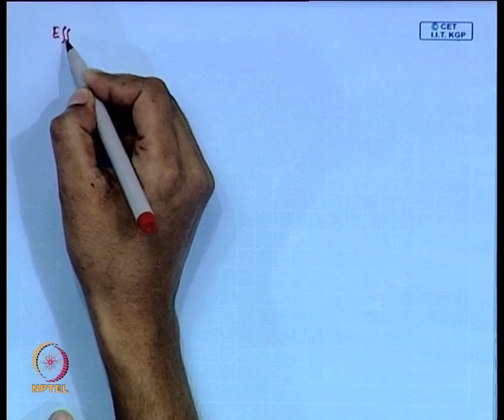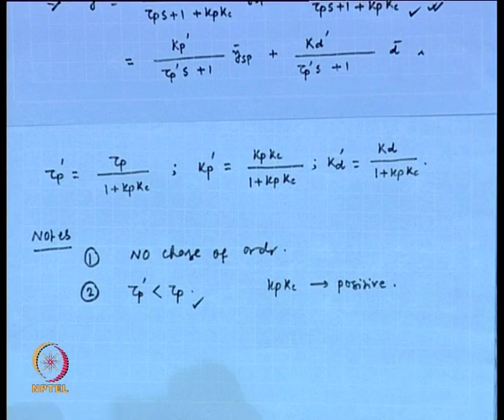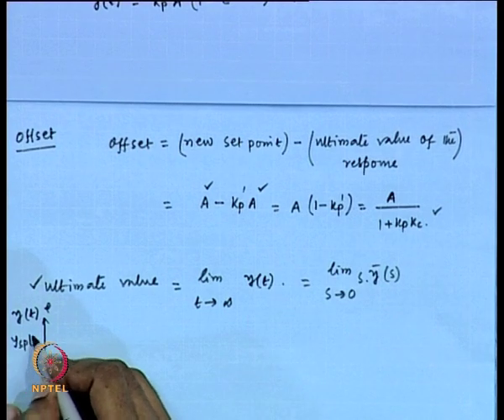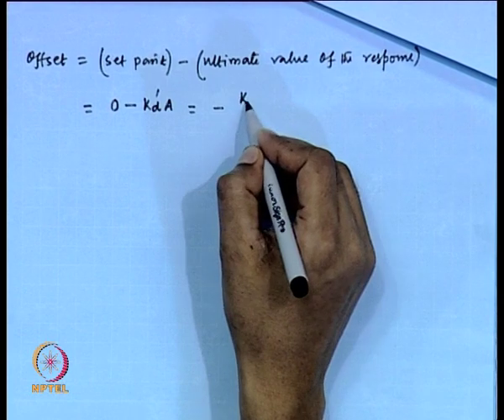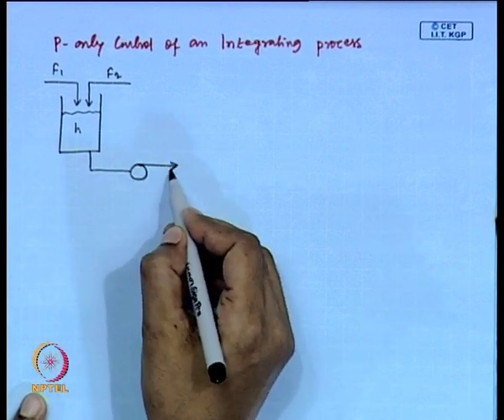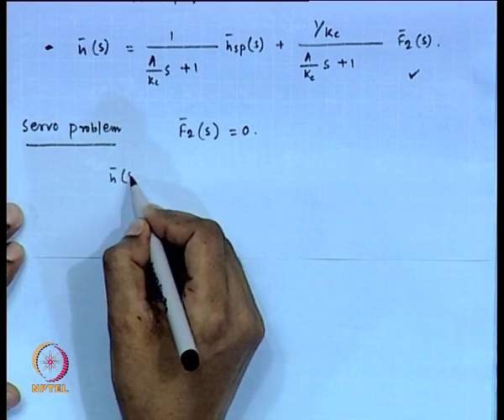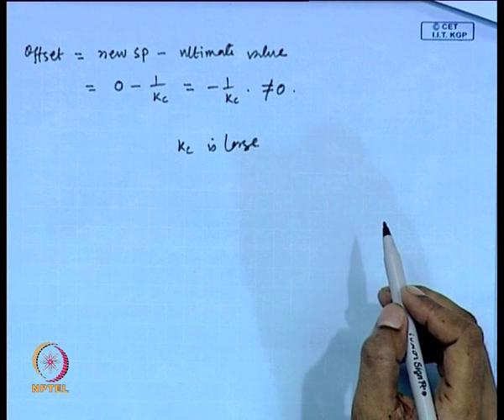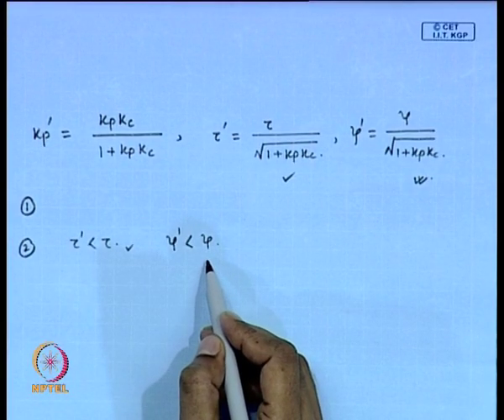Feedback Control Schemes (Contd.)